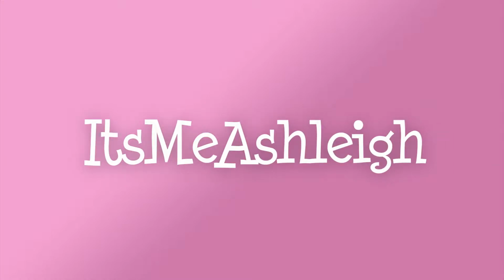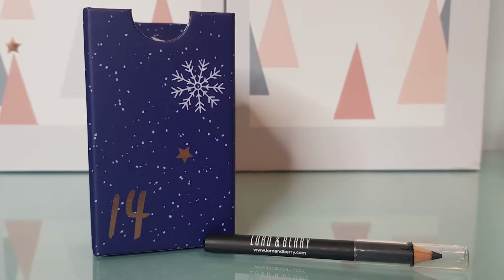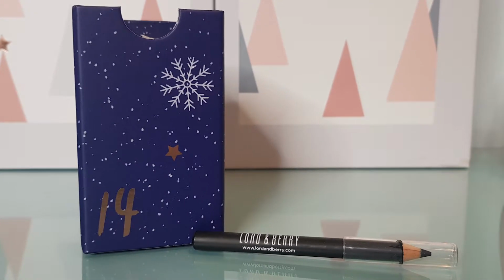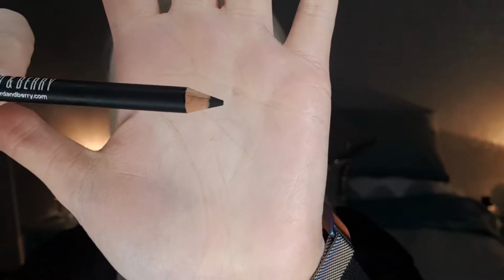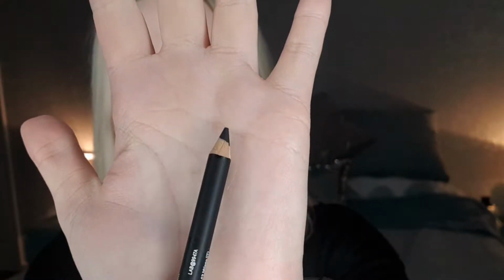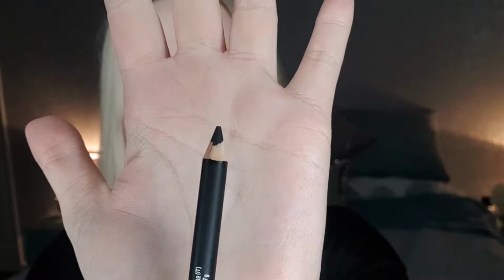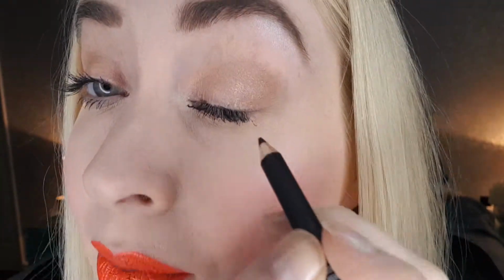Advent CalendarOpening Day 14 Lord and Berry Eyeliner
Opening day 14 of my Birchbox Advent Calendar 2018 and reviewing the product inside.